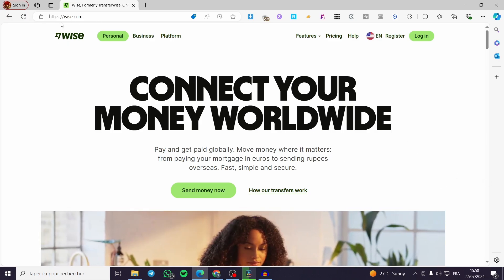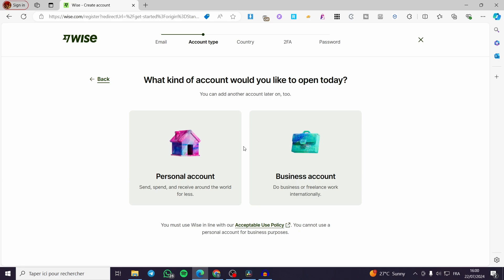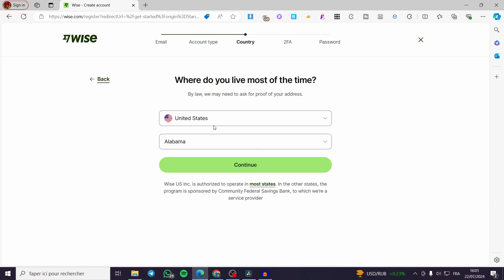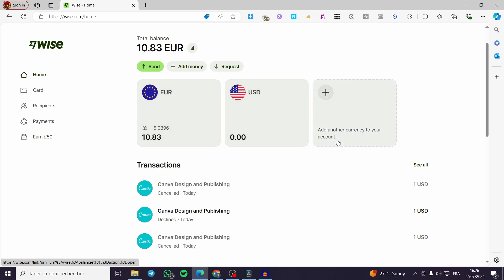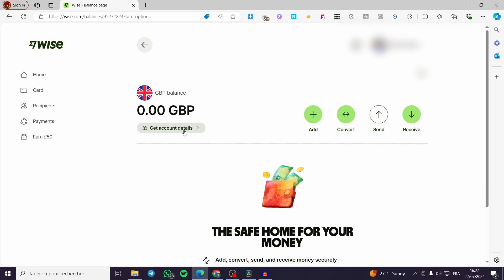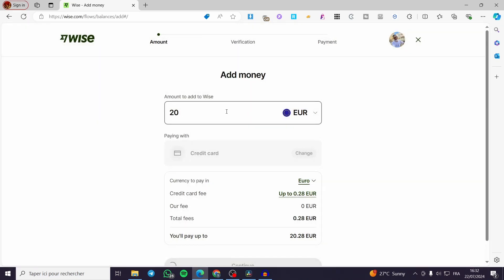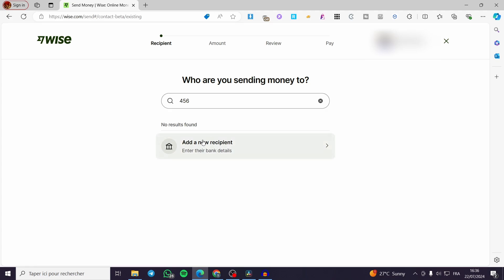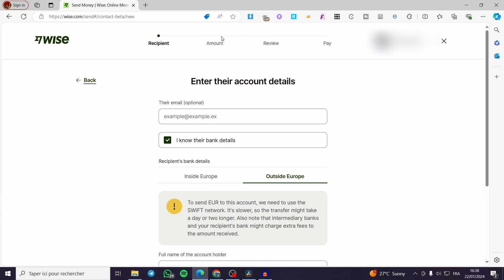How to Set Up Wise Account to Send Money | Full Tutorial 2025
If you are looking for a video about How to Set Up Wise Account to Send Money, here it is!